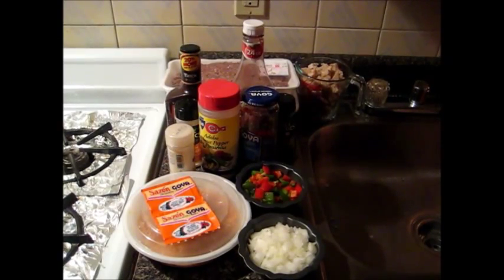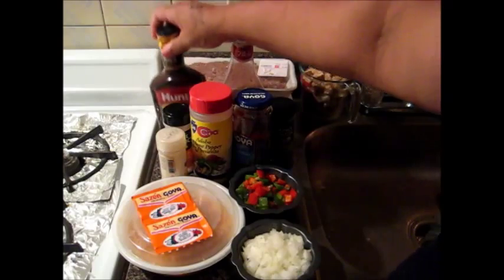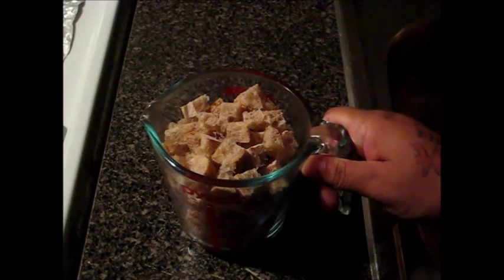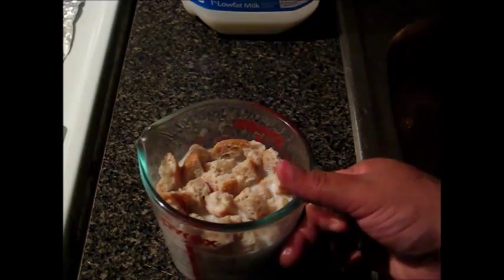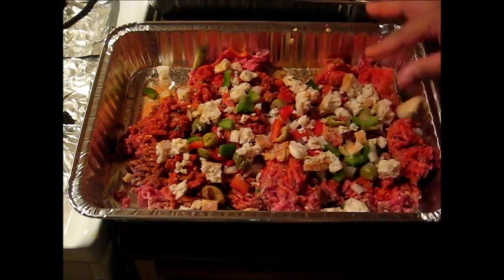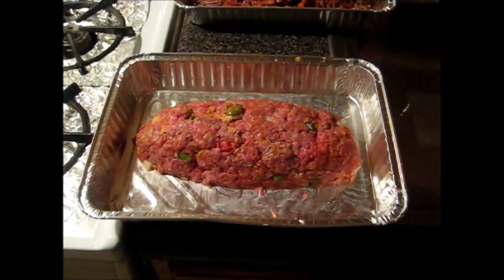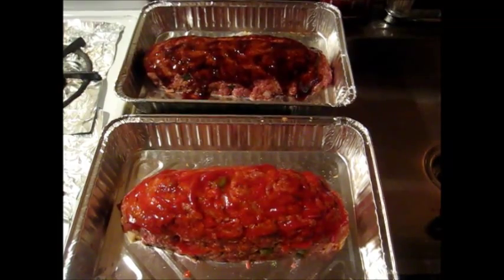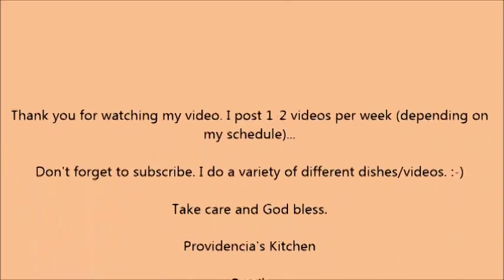Very SIMPLE But DELICIOUS Meatloaf For BEGINNERS/Step By Step...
👉🏼MY COOKING CHANNEL:
(For Food Tutorials, Dishes Of The Week, Food Prepping Videos, Etc.)

(For Vlogs, Hauls, Cleaning Videos, Etc.)

Please note that I upload when I can because I have Fibromyalgia & sometimes I'm too tired to edit/upload videos. :-( But, I try the best that I can. Please understand. Thank you for the love and support. XOXOXO.

I love mail. Feel free to send me a post card, a letter or even a small gift as a token of your appreciation for my videos (only if you want to). I'd really appreciate it.

(I'd GREATLY appreciate it)... Thank you for those who Donates in advance.